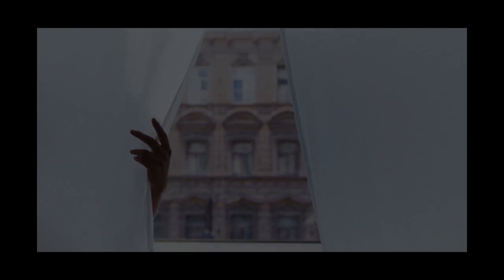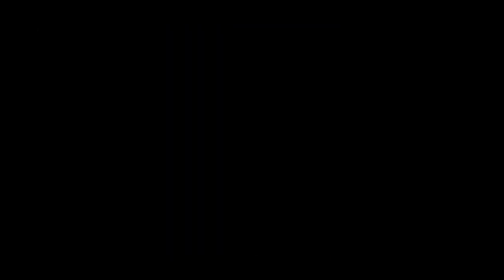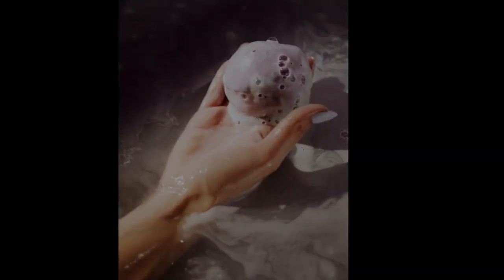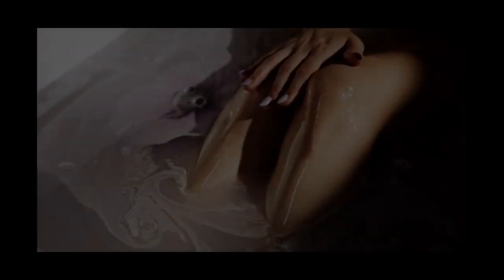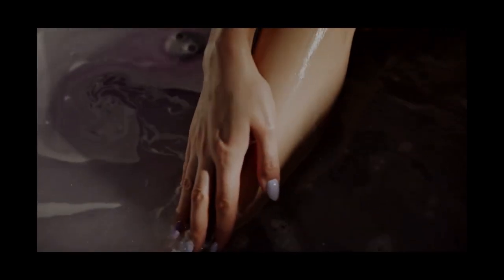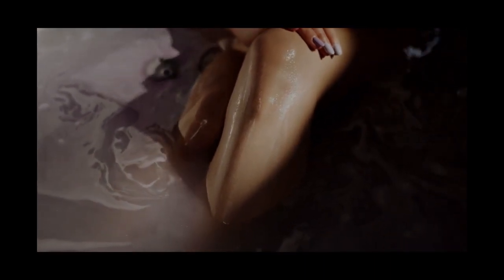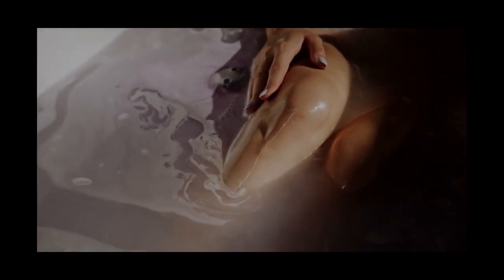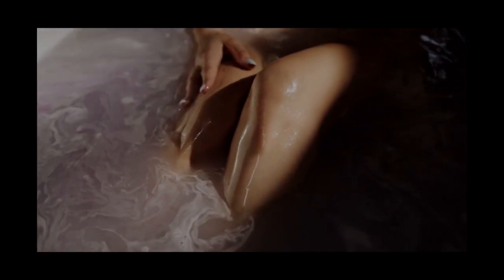✨Flirty neighbor teases you {asmr audio} {f4m} {f4f}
Your cute neighbor seems to know you've been watching her. She makes the first move...

Full Title: Neighbor dommy mommy likes to tease good boy [F4M] [spicy] [flirty] [she likes you] [Jealous] [Audio Roleplay] [Friend Roleplay] [ASMR Roleplay] [Crush Roleplay] [Teasing] [tease] [flirt] [possessive] [asmr mommy rp] [dom mommy rp] [mommy rp] [dommy mommy rp] [dommy mommy]